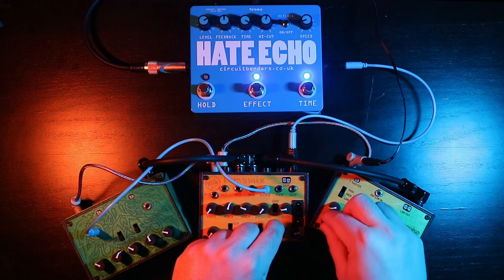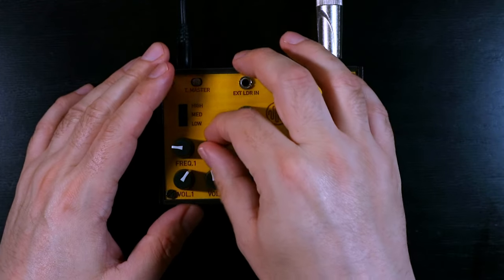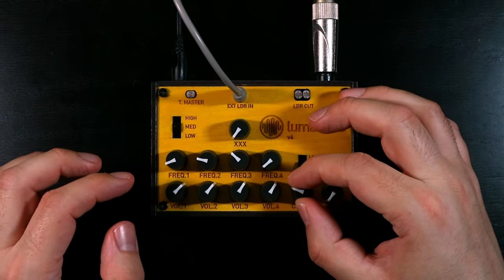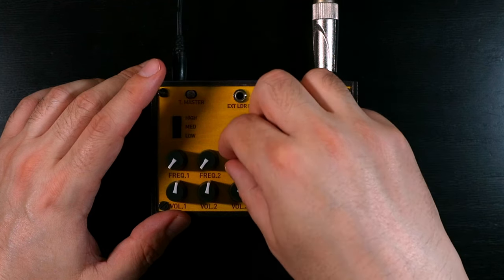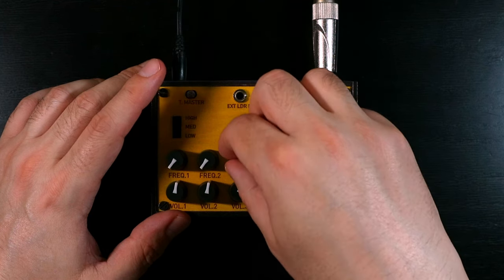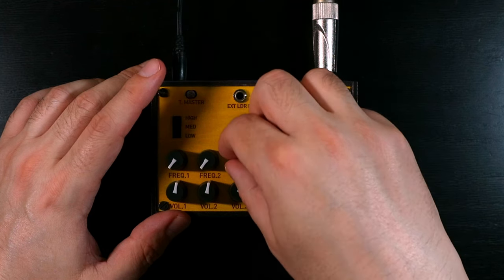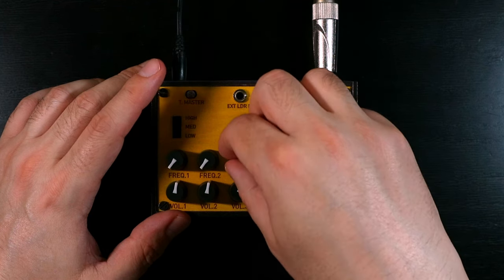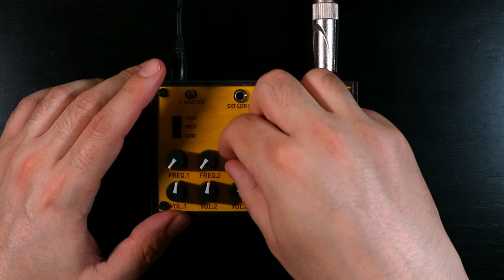The Uncompromising Sound and Philosophy of the LEP Lumanoise Series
One of the things that gripped me at Superbooth was the LEPLumanoise series of instruments. They seemed to possess that arcane electronic magic that interests me these days. So, I got in touch with LEP and they kindly agreed to send me across some of the instruments in the series to make a video about, namely: the Lumanoise v4, the Monocassa and the Lumamix resonant mixer.

In this video we’re going to get to know them individually and in concert with each other and other instruments, explaining the features and exploring their sounds.

Transparency Notice: LEP prvided the units shown in this video for free, but I have not otherwise been paid to make this video and they have had no oversight into the video's content.

Chapters:
00:00 Intro
01:42 A moment of madness
02:08 Introducing the Lumanoise V4
03:22 Lumanoise v4 - Architecture
10:23 Lumanoise v4  - The art of internal saturation
12:02 Lumanoise v4 - Sub-audio saturation as animation
14:55 Lumanoise v4 - XXX
19:12 Lumanoise v4 - Various patches
21:54 Lumanoise v4 - Summing up
24:26 Introducing the Monocassa
29:51 Monocassa - With a low-pass gate
31:40 Monocassa - With a sequencer
37:01 Monocassa - The trigger delay trick
43:19 Introducing the Lumamix
48:03 Lumamix - Dancing in dirt
55:17 Lumamix - Glorious Extreme Distortion
59:04 Final Thoughts - Being Uncompromising